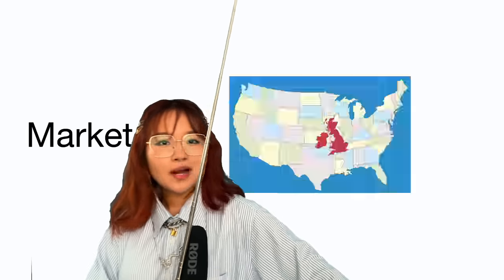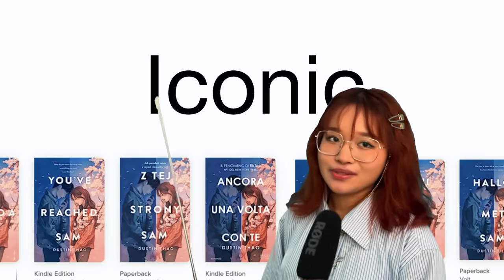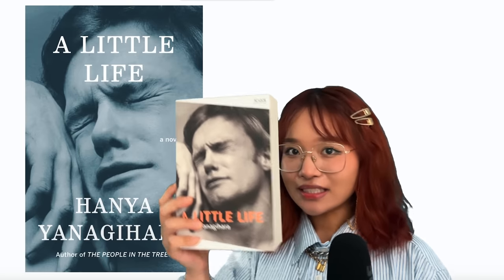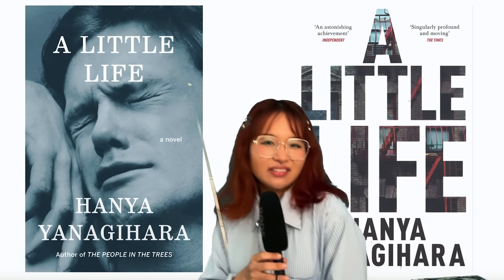Designer: how misleading do you want this design? Publisher: yes.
Judging books entirely by their different cover editions bc sometimes a cover redesign doesn't go well. These are the worst book cover editions.
Thank you to Flexispot for providing me with the E7 table for review. If you want to check out my E7 desk you can find it
There's also a FlexiSpot Summer Sale Up to £130 OFF
1st July - 31st July

Might make powerpoint-ing a thing idk.

Shoutout to the legends at IG for the submissions! Follow me and you might influence the next video!

TIMESTAMPS
00:00 intro
00:19 why I am qualified for the job
00:49 why covers are different in the first place
01:12 Wordsworth classics, the SHEIN of books
02:13 hunger games
04:19 twilight
04:55 a little life
05:33 the song of achilles
06:03 the twilight-ification of classic books
06:43 six of crows and other indigo covers
07:30 the bell jar
08:00 a certain hunger
08:39 the great g[abs]by
09:40 flexispot ad

✶ MY LINKS ✶

(my account is set to private so to add me as a friend open up the page in a desktop setting if you are using a mobile device/tablet)

✶ VIDEO DETAILS ✶

CAMERA
↪ Canon 650D

THUMBNAIL
↪ Photoshop CC